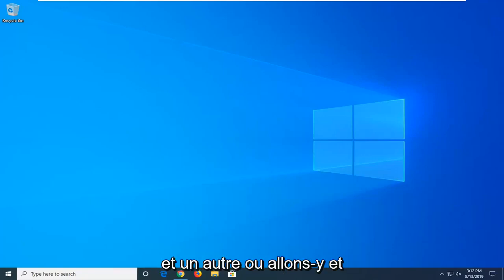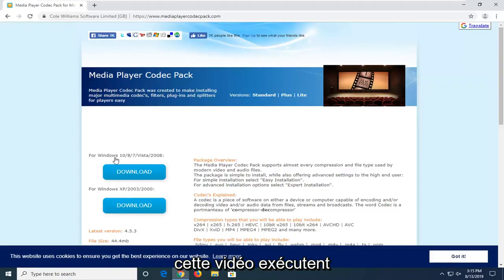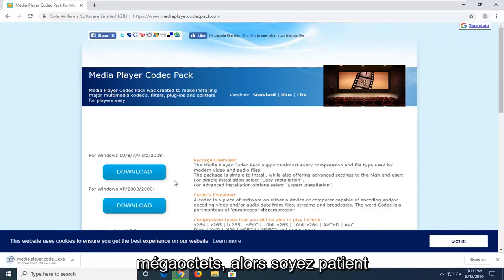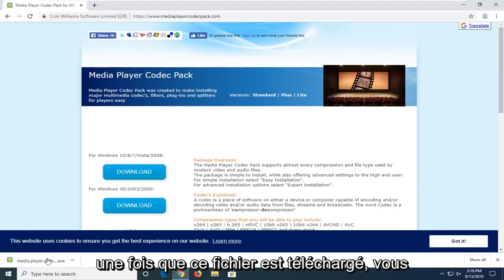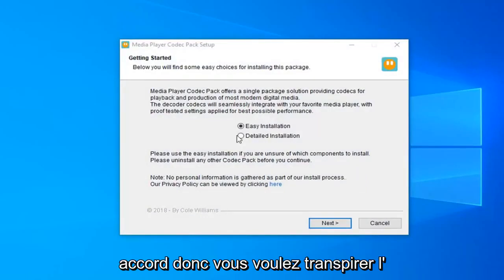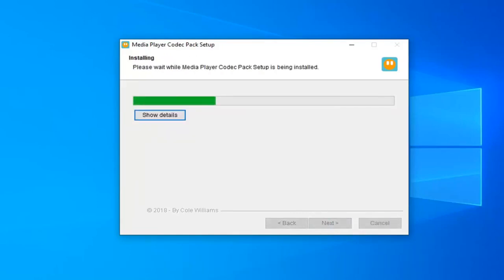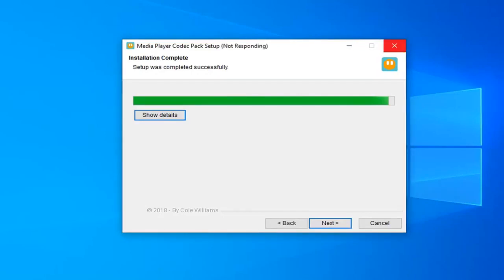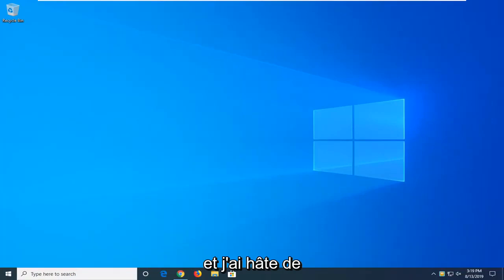Comment réparer une erreur de Windows Media Player a rencontré un problème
Windows Media Player ne peut pas lire le fichier FIX [Tutoriel]

Lorsque vous essayez de lire un fichier vidéo dans Windows Media Player 11, la vidéo ne se lit pas. Cependant, le son est lu.

De plus, lorsque vous essayez de lire un fichier audio ou un fichier vidéo dans Windows Media Player 11, vous pouvez recevoir un message d'erreur qui ressemble à l'un des messages d'erreur suivants :

Windows Media Player ne peut pas lire le fichier car le codec vidéo requis n'est pas installé sur votre ordinateur.

Le Lecteur Windows Media ne peut pas lire, graver, extraire ou synchroniser le fichier car un codec audio requis n'est pas installé sur votre ordinateur.
Un codec est nécessaire pour lire ce fichier. Pour déterminer si ce codec peut être téléchargé à partir du Web, cliquez sur Aide Web.

Windows Media Player est toujours l'un des meilleurs outils pour lire de la musique et des films, mais il a sa propre part de problèmes qui surgissent de temps en temps. La plupart des problèmes avec l'outil Windows Media Player sont facilement résolus, tout comme celui-ci. Le problème dont nous allons parler aujourd'hui est celui qui affecte les fichiers multimédias tels que .3gp, .3g2, .mp4, .mov et .adts. Vous voyez, chaque fois que l'un de ces fichiers multimédias a un espace dans son chemin ou son nom de fichier, les utilisateurs rencontreront l'erreur suivante :

Windows Media Player ne peut pas lire le fichier. Le lecteur peut ne pas prendre en charge le type de fichier ou ne pas prendre en charge le codec utilisé pour compresser le fichier.